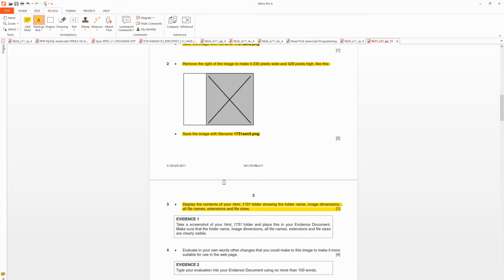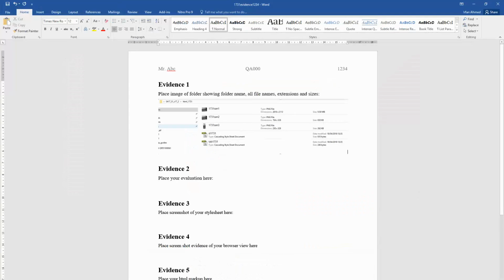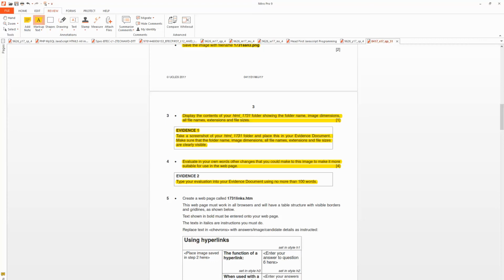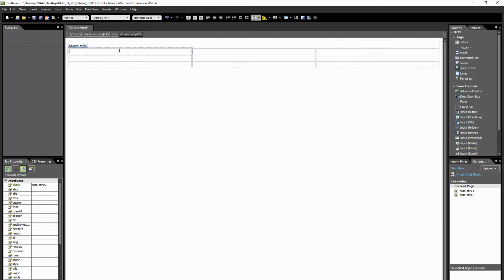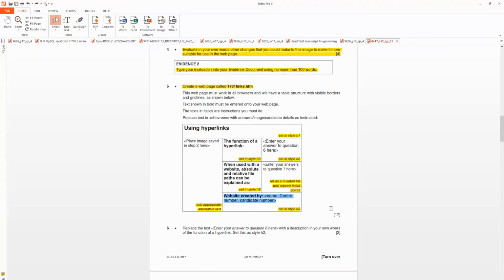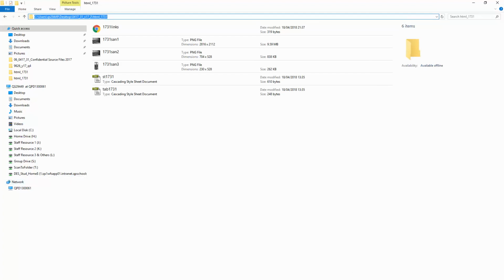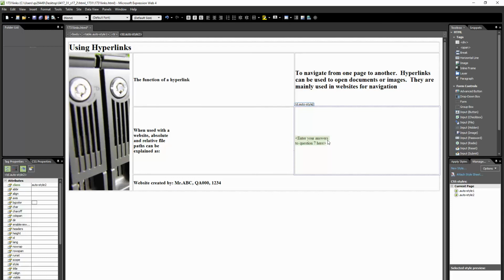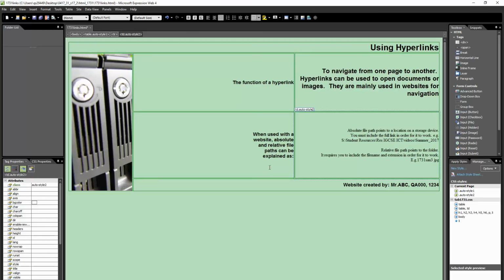0417 31 2017 ICT video 2